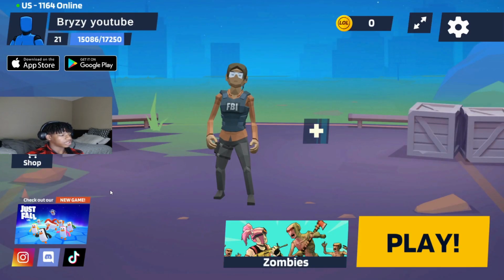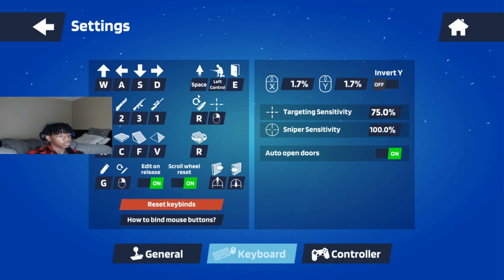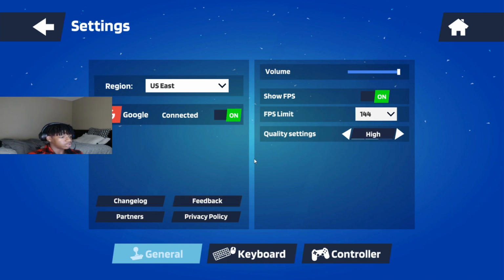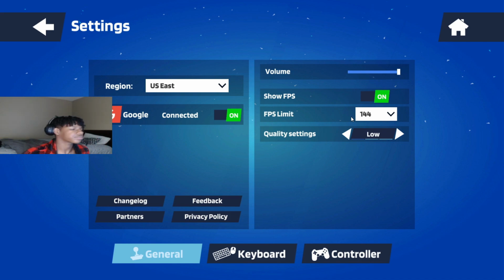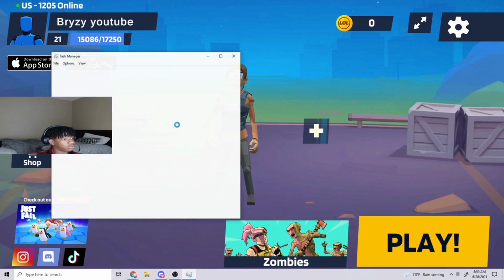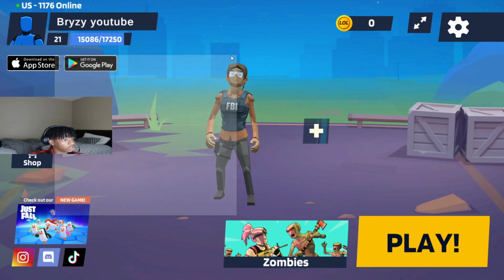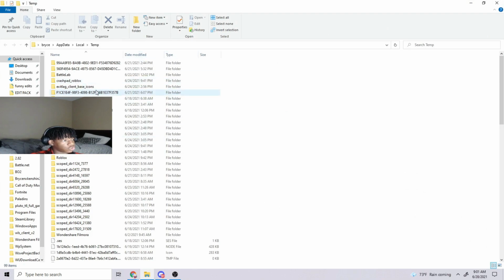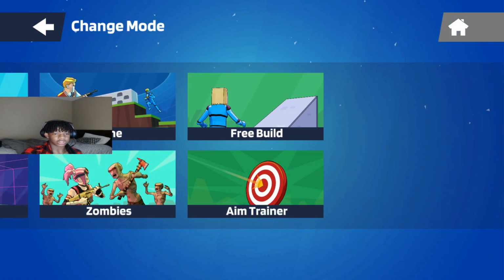How To Fix FPS Drops And Lag In 1v1.LOL! (Fix Stutters, FPS Drops & Input Lag)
*NEW* 1V1.LOL UPDATE! (NEW PICKAXE, DEATHRUN & SPECTATING SYSTEM!)

socials!